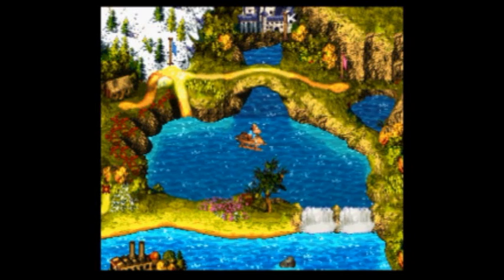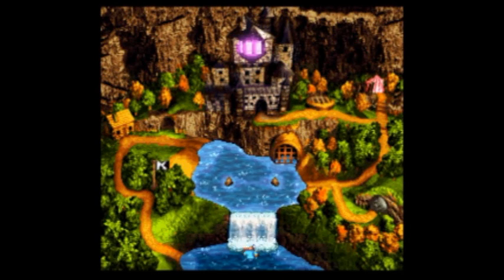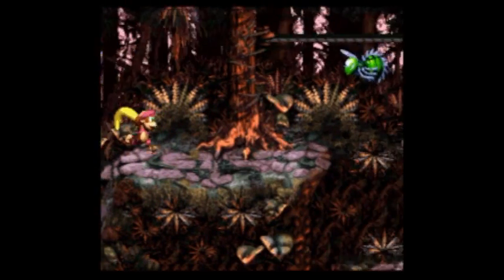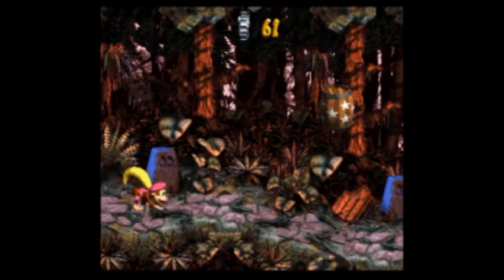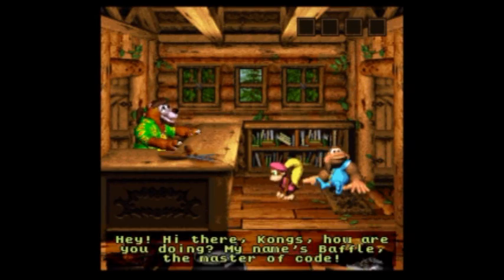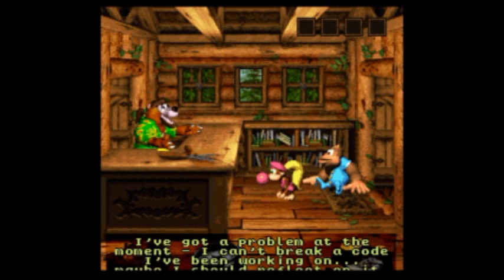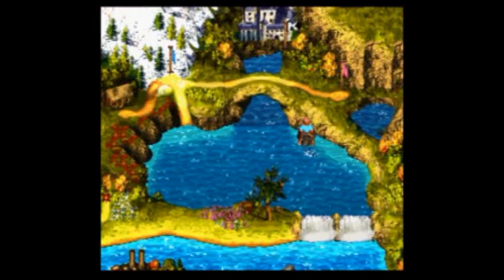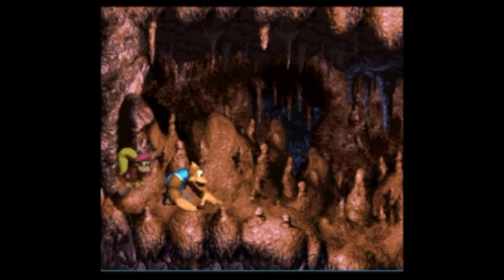Let's Play Donkey Kong Country 3 part 13 Is that a mirror you got there?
No, it's a picture frame :/

If you enjoyed the video, remember to leave a rating!